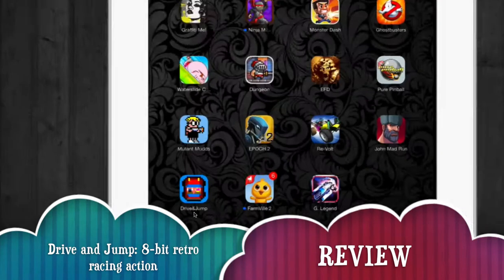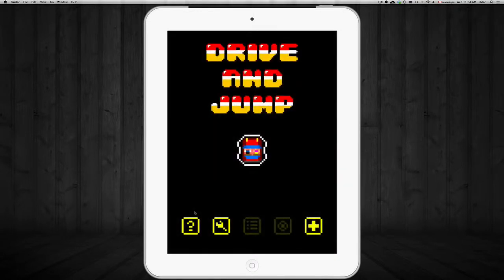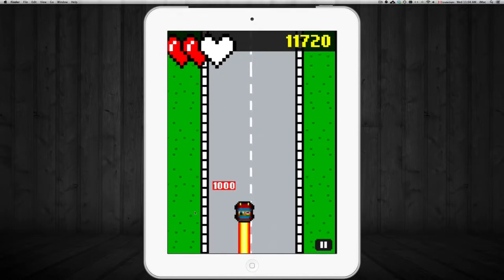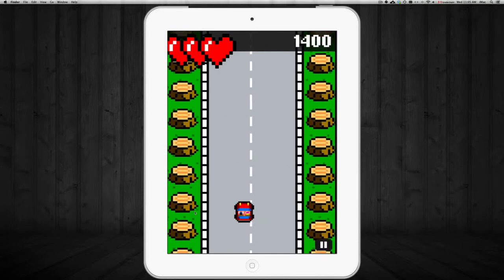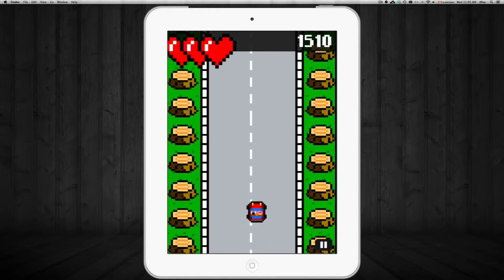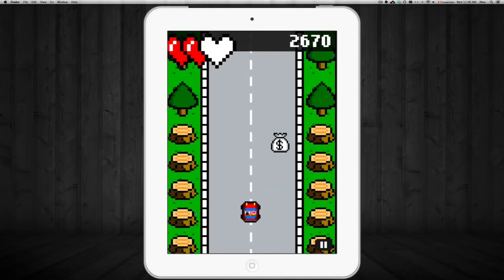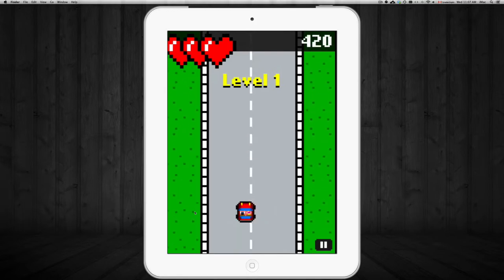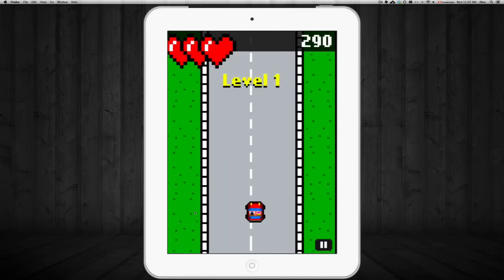Drive and Jump game apo REVIEW iPhone iPad iPod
8-bit retro racing action by stephen ceresia
Old School game
review Game Center, iTunes, Apple, Android,  iPhone 5s iPhone 5c iPhone 5 iPhone 4S iPhone 4 iPhone 3GS iPad retina display iPad mini retina display, iPad 4 ipad3 iPad 2 iPad 1 iPod touch iPad mini iPad air  iOS 7 iOS 6 iOS 5 iOS 8 Android Samsung
8gb 16gb 32gb 64gb 128gb